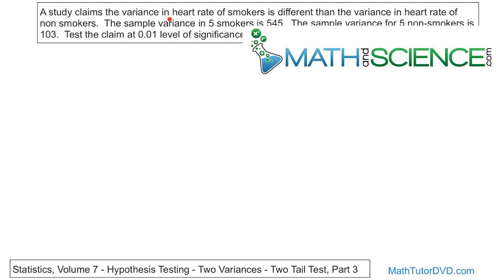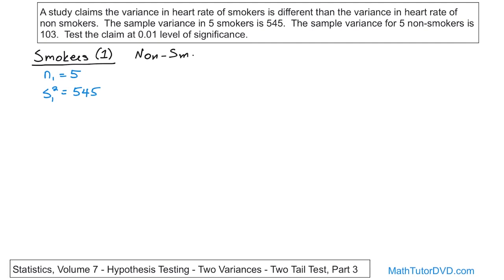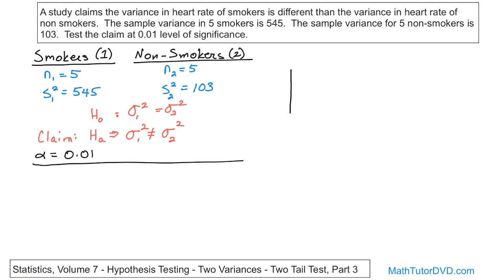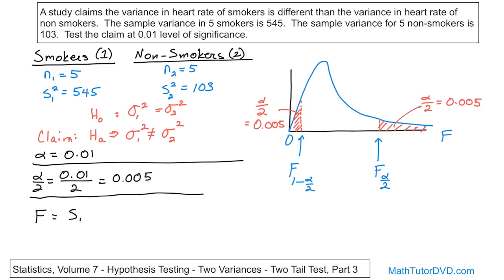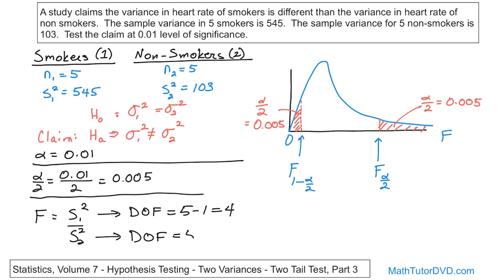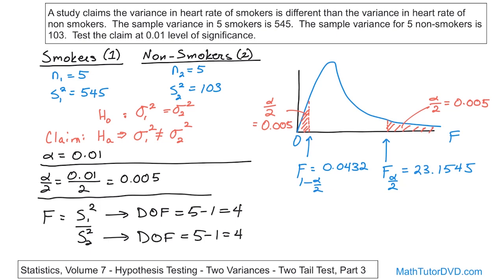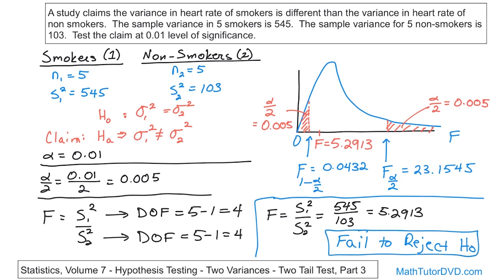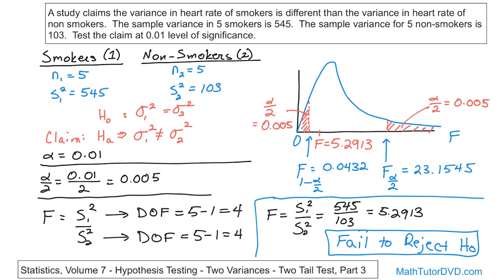Hypothesis Testing with Two Variances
Hypothesis testing with two variances using a two-tailed test is a critical statistical method for comparing the variability between two different populations or samples. This video provides a clear and detailed explanation of how to conduct a hypothesis test for two variances, focusing on the two-tailed approach.

The video begins by defining the null and alternative hypotheses in the context of two variances, where the goal is to determine whether the variances of two populations are significantly different. You will learn how to set up the hypotheses correctly, choosing the appropriate significance level, and understanding the implications of a two-tailed test.

Step-by-step instructions guide you through the process of calculating the test statistic using the ratio of the sample variances and determining the critical values from the F-distribution. The video demonstrates how to interpret the results, explaining how to decide whether to reject or fail to reject the null hypothesis based on the comparison of the test statistic to the critical values.

Practical examples are provided to illustrate the application of this method in real-world scenarios, making it easier to grasp the concepts. This video is ideal for students, researchers, and anyone interested in mastering hypothesis testing for comparing variances between two groups.